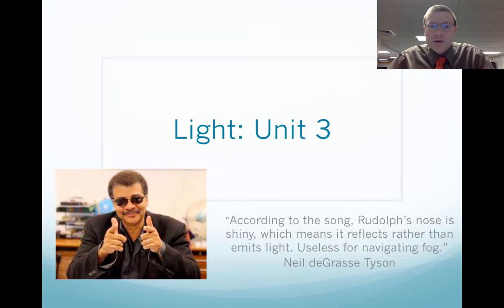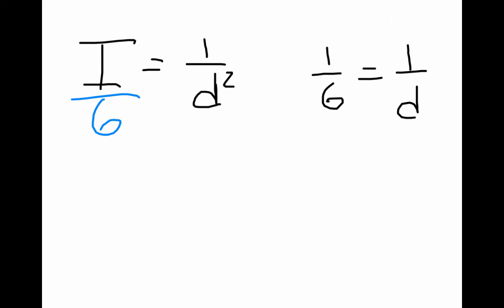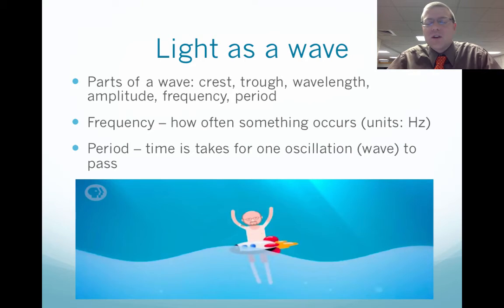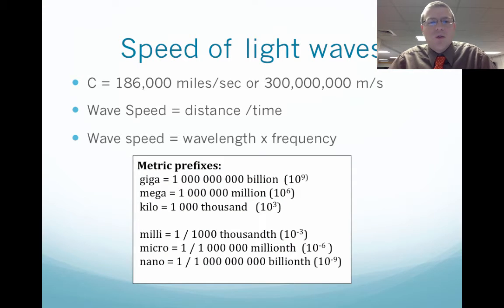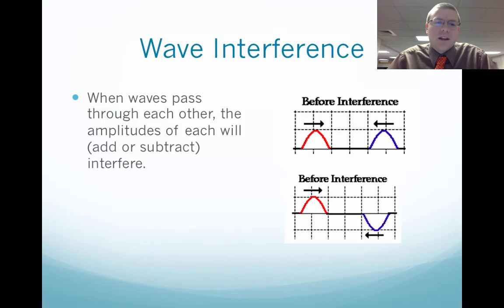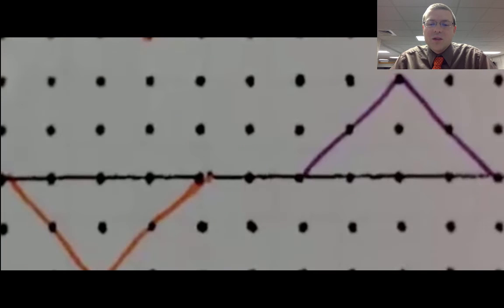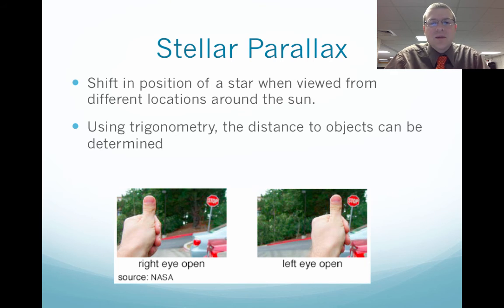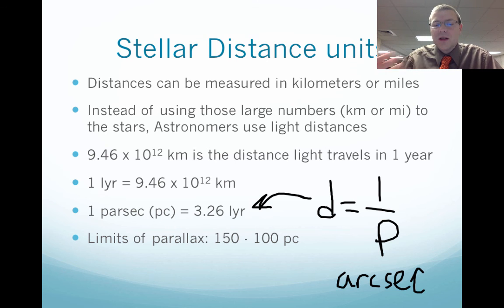Astrophysics Wave Nature of Light Review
Table of Contents:

00:00 - Light: Unit 3
01:04 - Warm up Problems:
03:02 - Candy Wave Machine
03:25 - Light is EM radiation
03:31 -
04:00 - Speed of light waves
04:01 -
06:34 - Types of Interference
09:15 - SOHCAHTOA
09:19 - Stellar Parallax
09:44 - Stellar Distance units